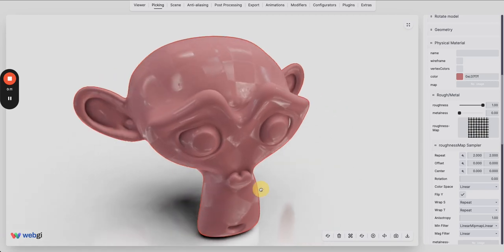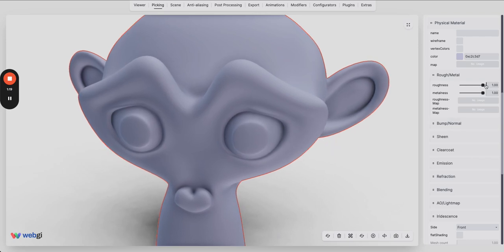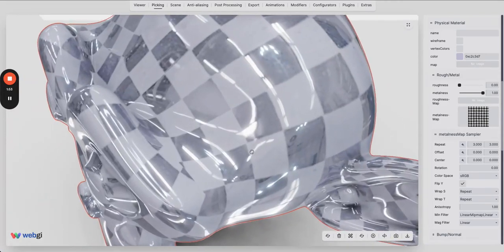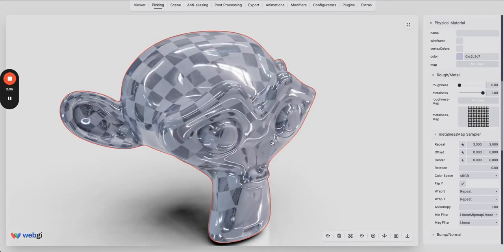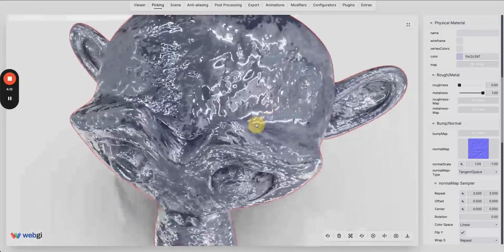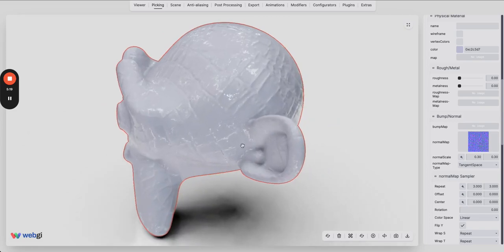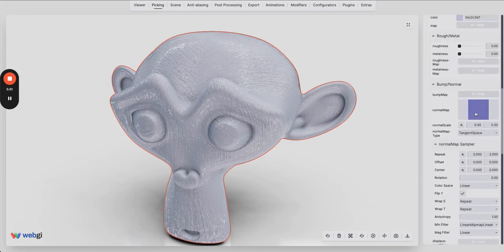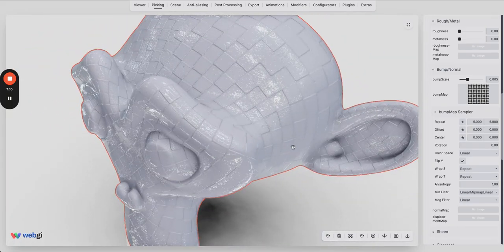PBR Materials: Exploring Roughness, Metalness, and Normal Maps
Welcome to our video on PBR Materials!
In this video, we'll cover:

1. Roughness
How roughness affects the surface's glossiness.

2.Metalness
How metalness impacts the surface's reflectivity.

3.Normal Maps
How normal maps add detail to the surface without increasing complexity.